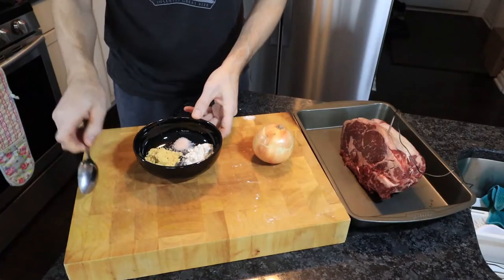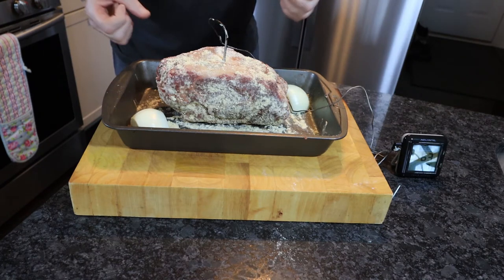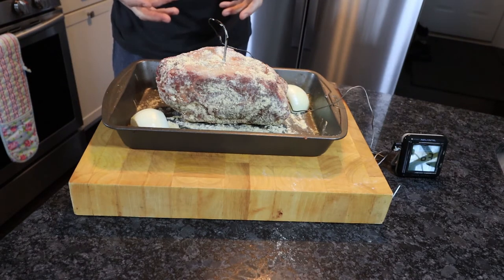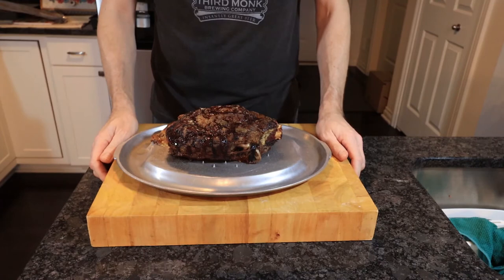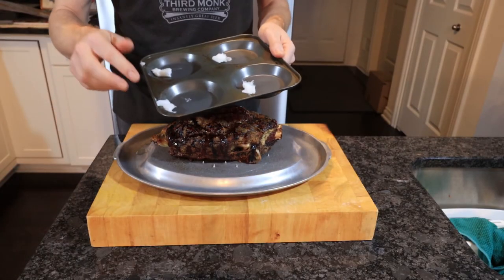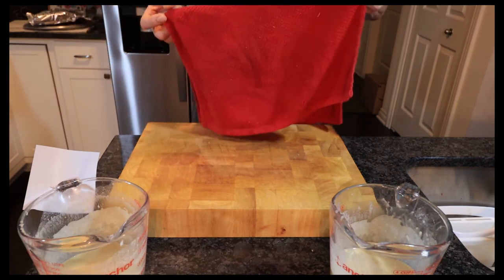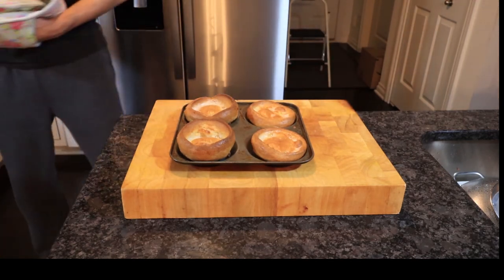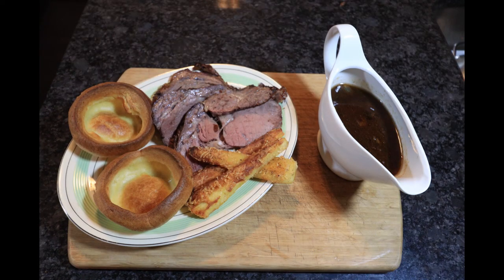Traditional English Roast Beef and Yorkshire Puddings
Traditional Yorkshire puddings are a treat to behold. In this video we look at how to make them and is there any difference between UK flour and US flour.